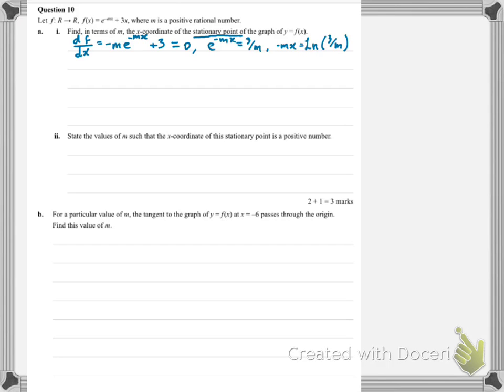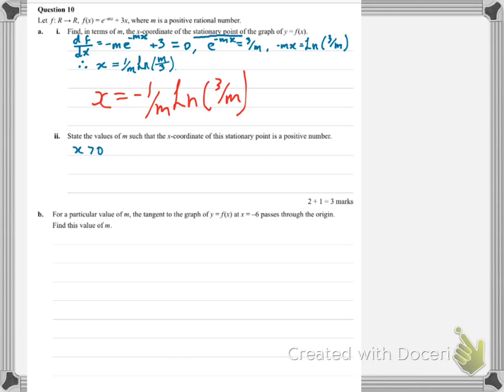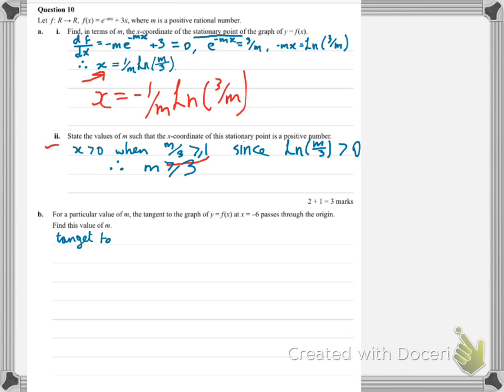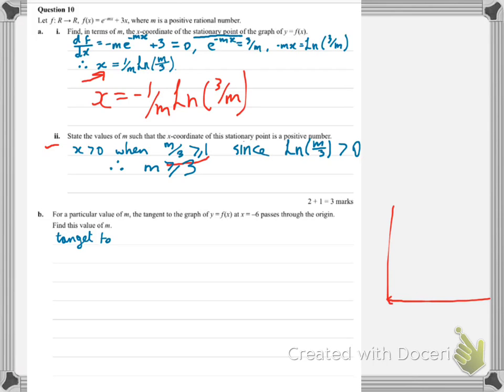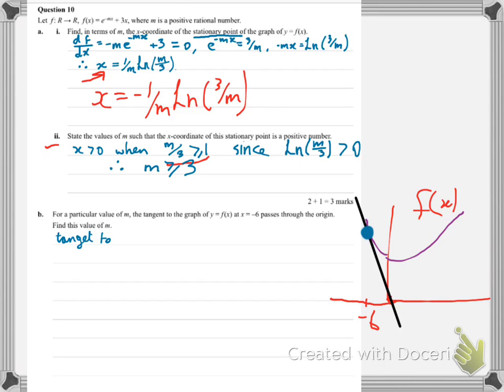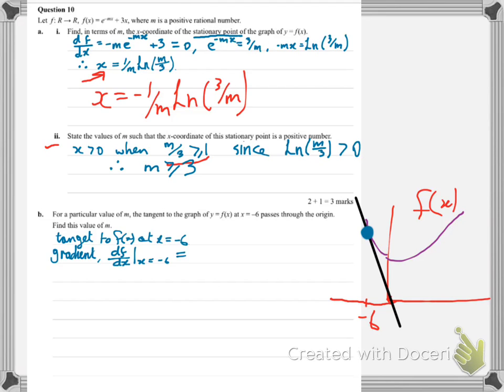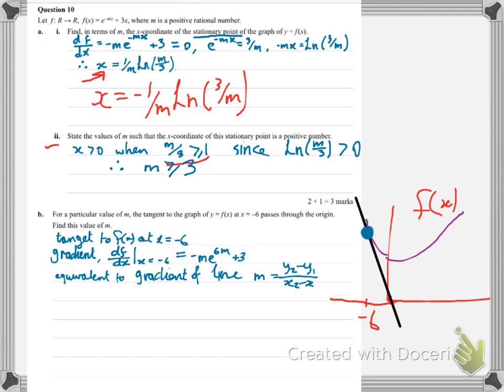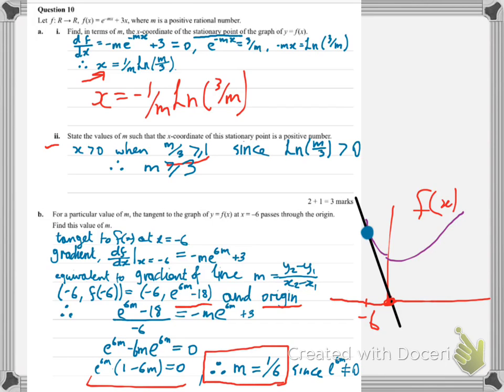Mmcas 2012 exam 1 tangent to the curve problem.